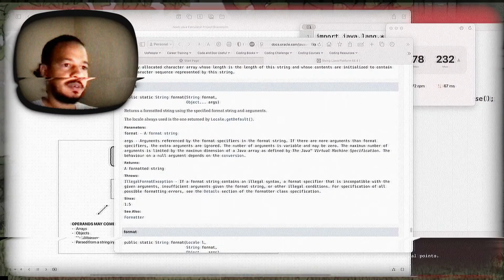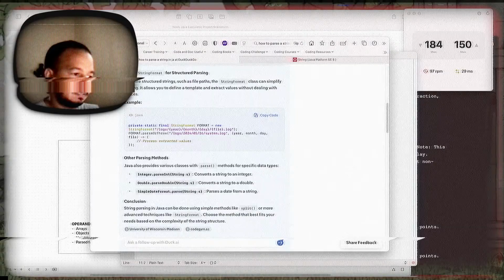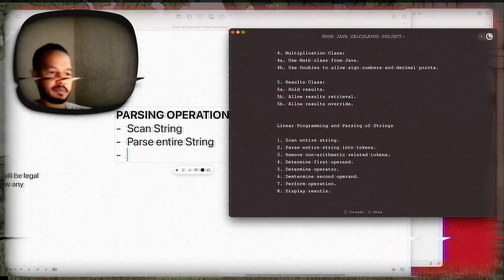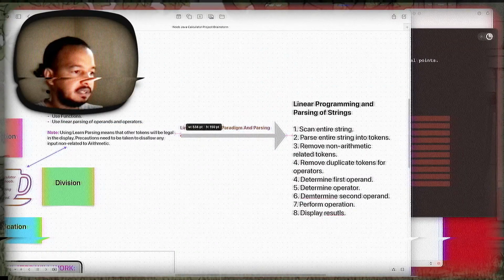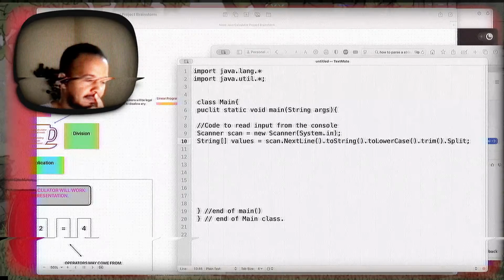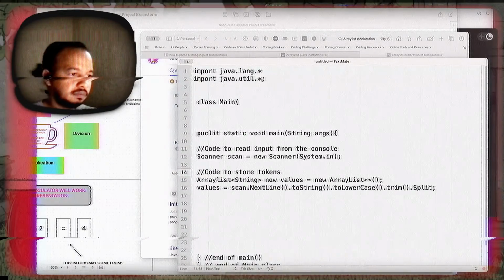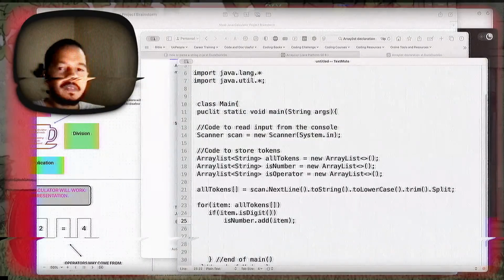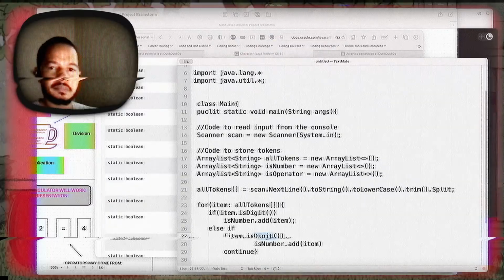Noob Java Calculator Third Brainstorming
Video blog of this coding noob, programming in Java. Leaving tutorial hell for a trade skill.